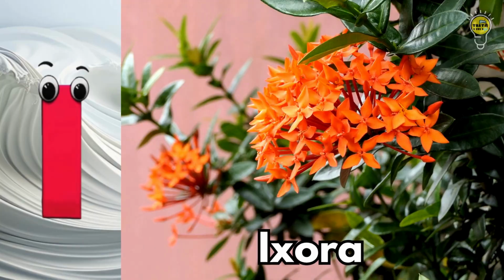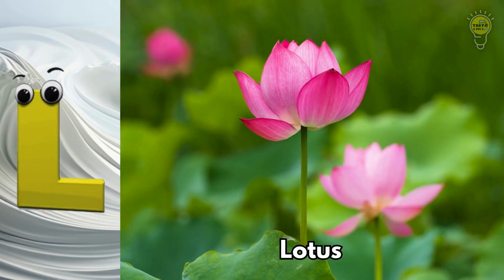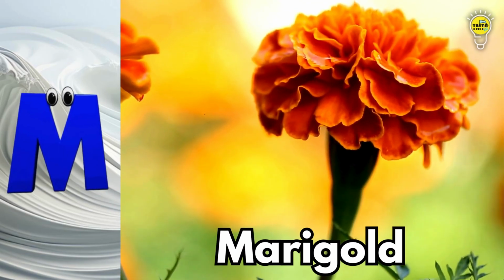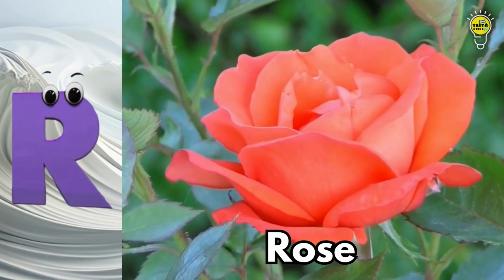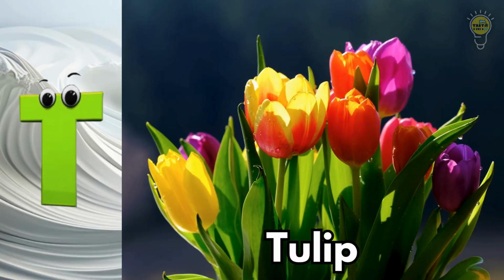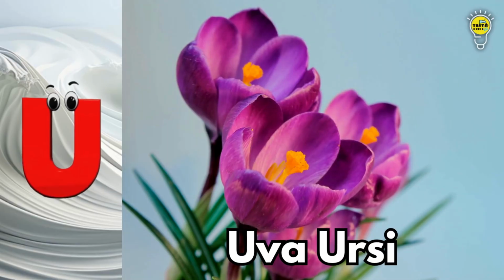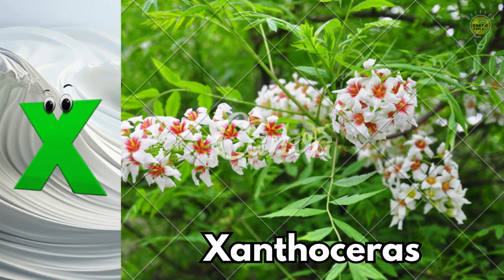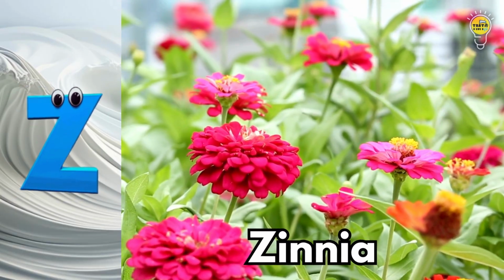Flowers Alphabet Song for Kids 🌸 | ABC Flowers Names A to Z | Phonics for Babies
In this video, children will discover the beauty of nature while mastering the English alphabet. From A for Aster to Z for Zinnia, we’ve paired every letter with a colorful flower and clear phonics sounds to help your little ones with letter recognition and vocabulary.

This video is perfect for toddlers, preschoolers, and kindergarteners who love colors, nature, and singing along!

What’s Inside this Video:
✨ 26 Beautiful Flowers with high-quality images.
✨ Clear phonics and pronunciation for early learners.
✨ A catchy, calming melody perfect for classroom or home learning.
✨ Vibrant animations that keep kids engaged and happy.

In this video:
A is for Amaryllis Flower  A  A  Amaryllis Flower
B is For Butterfly Pea Flower B  B  Butterfly Pea Flower
C is for Calla Lily Flower  C  C  Calla Lily Flower
D is For Daisy Flower  D  D  Daisy Flower
E is for Edelweiss Flower  E  E  Edelweiss Flower
F is for Foxglove Flower  F  F  Foxglove Flower
G is for Golden Champa Flower  G  G  Golden Champa Flower
H is for Hibiscus Flower  H  H  Hibiscus Flower
I is for Ixora Flower  I  I  Ixora Flower
J is for Jasmine Flower  J  J  Jasmine Flower
K is for Kalmia Flower K  K  Kalmia Flower
L is for Lotus Flower  L  L  Lotus Flower
M is for Marigold Flower  M  M  Marigold Flower
N is for Night Jasmine Flower  N  N  Night Jasmine Flower
O is for Orchid Flower  O  O  Orchid Flower
P is for Pandanus Flower  P  P  Pandanus Flower
Q is for Quince Flower  Q  Q  Quince Flower
R is for Rose Flower  R  R  Rose Flower
S is for Sun Flower  S  S  Sun Flower
T is for Tulip Flower  T  T  Tulip Flower
U is for Uva Ursi Flower  U  U  Uva Ursi Flower
V is for Valley Flower  V  V  Valley Flower
W is for Wax Plant Flower  W  W  Wax Plant Flower
X is for Xanthoceras Flower  X  X  Xanthoceras Flower
Y is for Ylang Ylang Flower  Y  Y  Ylang Ylang Flower
Z is for Zinnia Flower  Z  Z  Zinnia Flower

Searching Keywords:
ABC Song, Flower Song, Alphabet Song, Phonics, Nature for Kids, Kids Songs, Nursery Rhymes, Learn Flowers, Toddler Learning, Flowers alphabet song for kindergarten, A to Z flower names with phonics, learning English alphabet with nature, colorful flower ABC song for preschoolers, beautiful flowers for kids to learn.